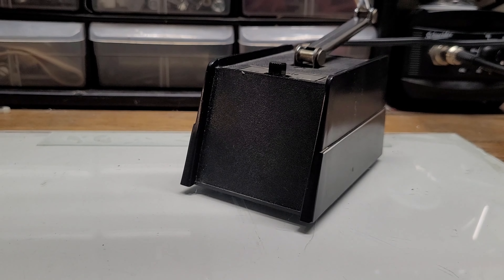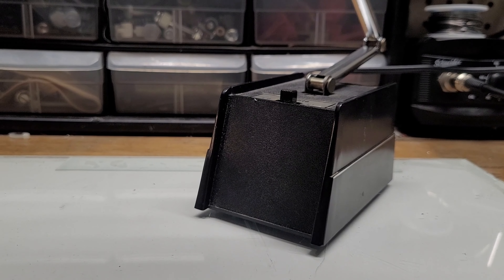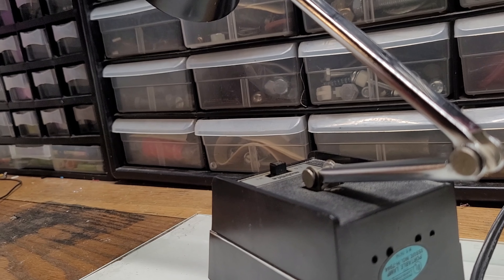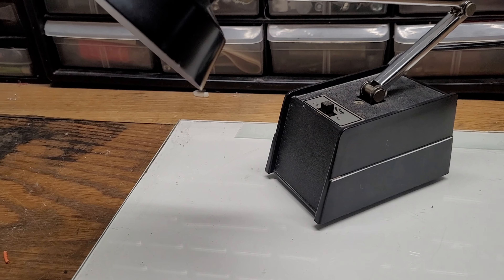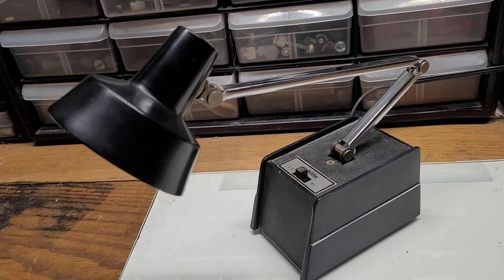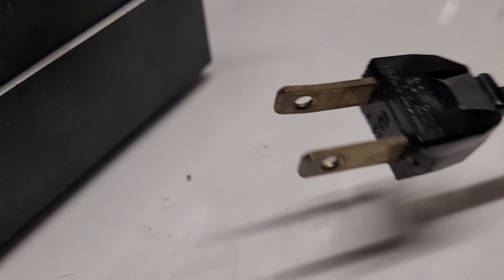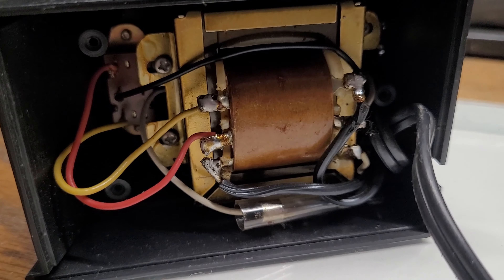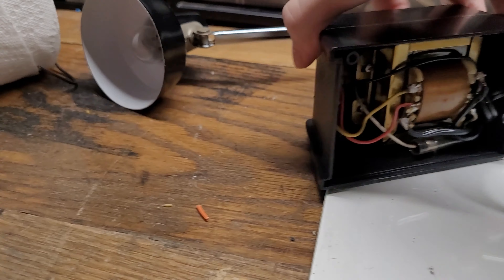What Happened to Tensor Electronics?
In this video, we explore what happened to the Tensor Electronics Lamp Company.
We also will review how the lamp is holding up nearly 60 years after it was manufactured.